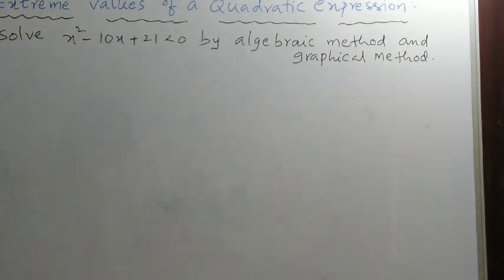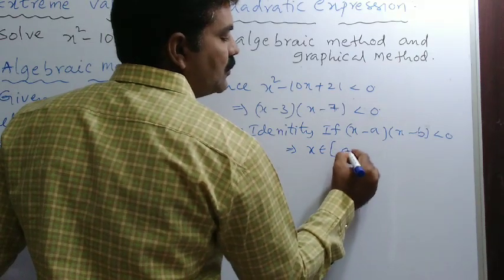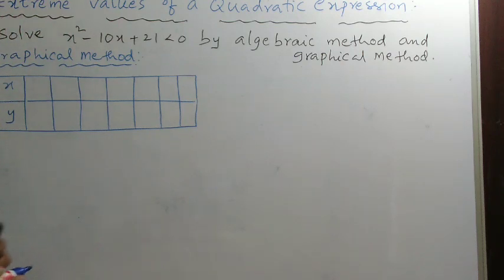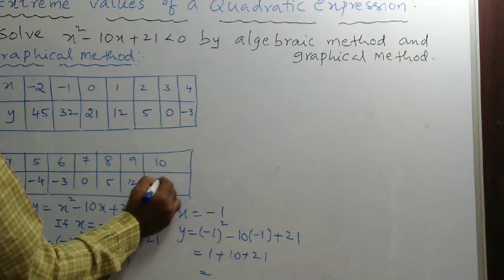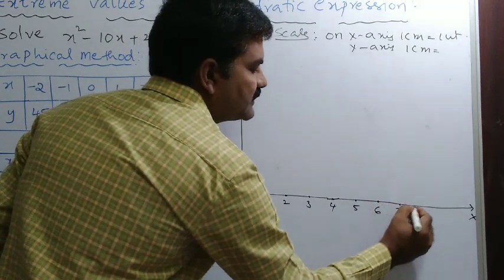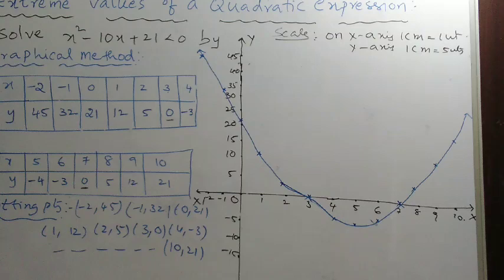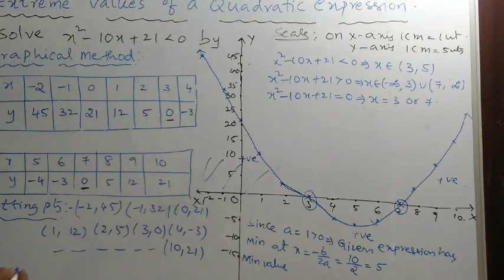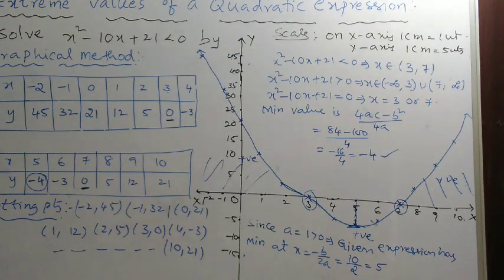Solving Quadratic Expressions using the graph..